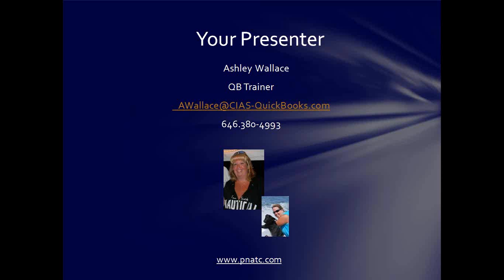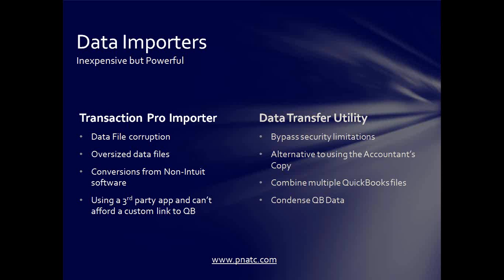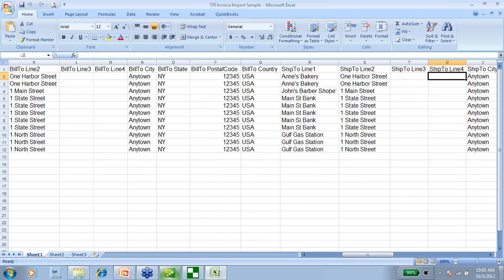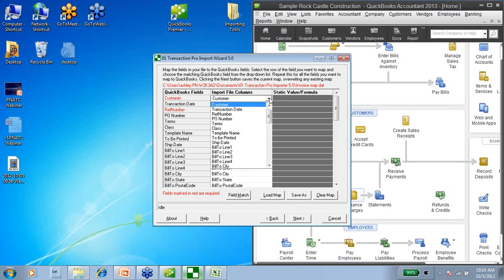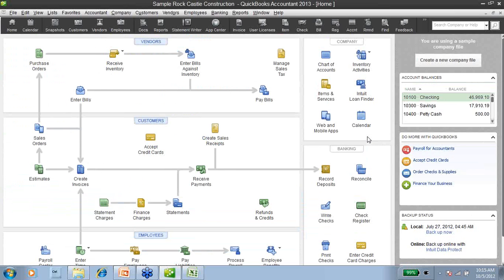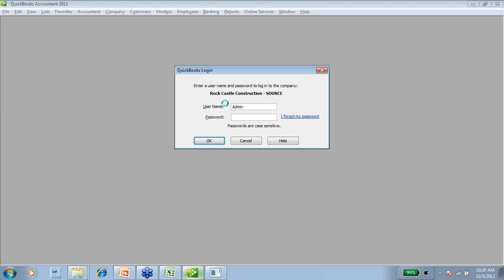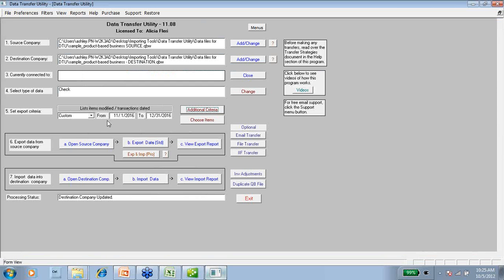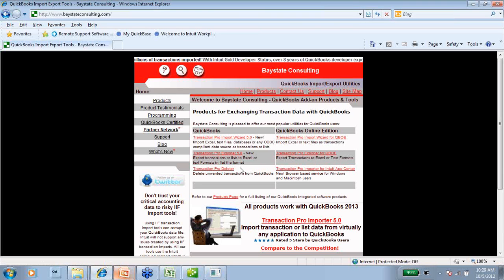Data Imports Applications & Best Practices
Many companies have data in one place or another that they need to get into QuickBooks.  Gone are the days of manual data entry.  Using import tools such as the Transaction Pro Importer and/or the Data Transfer Utility, you can easily bring data into your QuickBooks file in a matter of minutes, not hours.